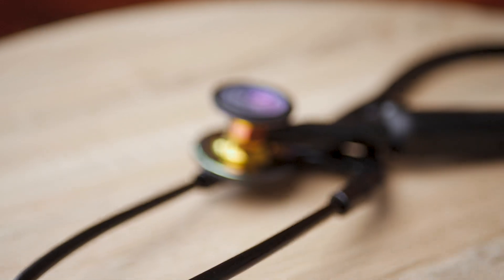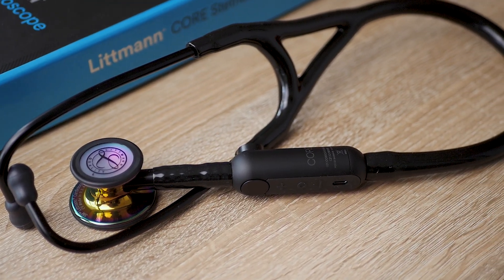The EKO Duo Digital Stethoscope With ECG - The Medical Futurist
I could finally test and demonstrate to you how the EKO Duo digital stethoscope works that also includes an ECG function.

A groundbreaking update to one of the oldest medical technologies.

Note: As usual, we don't accept sponsorship or any kind of payment for product tests and reviews, and the company only sees the video when you do.